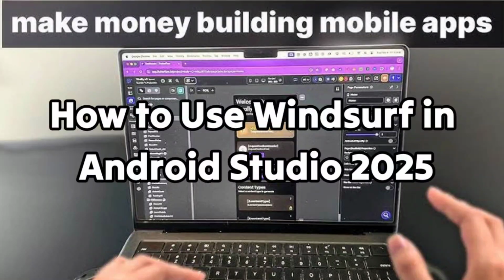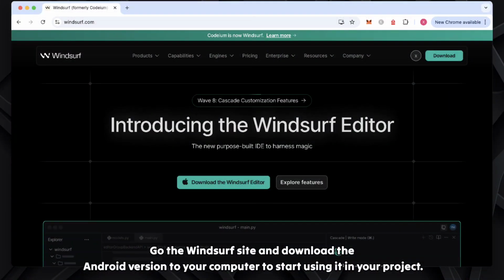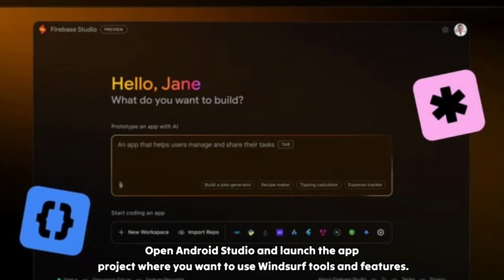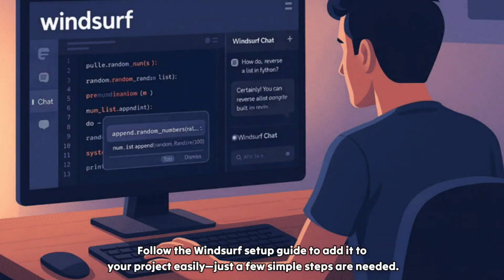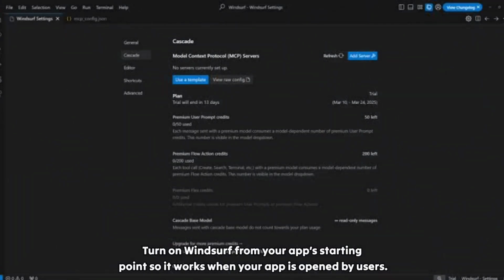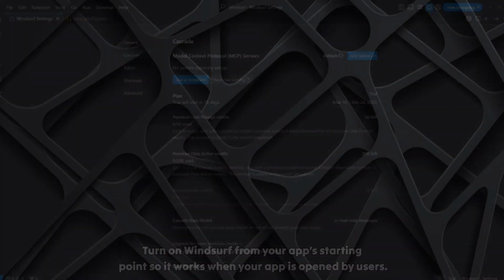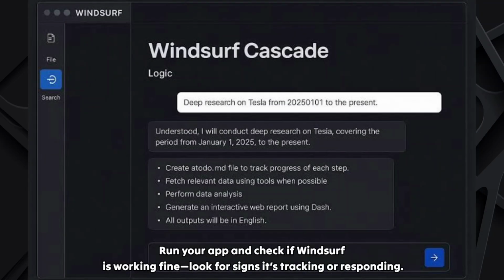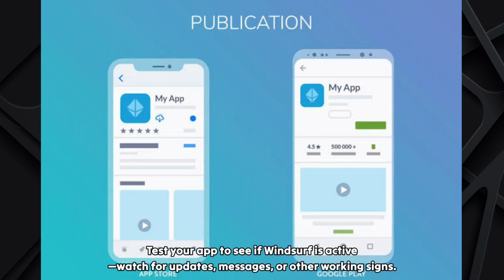How to Use Windsurf in Android Studio-2025 (Powerful Dev Combo!) l SM Tech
🚀 Want to integrate Windsurf into your Android development workflow? In this detailed tutorial, you'll learn how to use Windsurf in Android Studio — step-by-step! Whether you're building apps in 🇺🇸 USA, 🇬🇧 UK, 🇨🇦 Canada, 🇫🇷 France, or anywhere across 🇪🇺 Europe, this guide is perfect for beginners and experienced developers alike.

✅ In This Video, You'll Learn:

How to set up Windsurf inside Android Studio

Installing Windsurf SDK or plugin (if applicable)

How to connect your Windsurf editor with Android app code

Live preview & documentation integration

Tips for productivity and debugging

💡 Why Use Windsurf with Android Studio?
Windsurf is a modern editor designed to streamline documentation, markdown editing, and API integration for developers. Combining it with Android Studio boosts your efficiency, code clarity, and team collaboration.

🧠 Perfect For:

Android developers

Mobile app engineers

Teams using Windsurf for docs & code management

Devs in North America, UK, and Europe

Anyone building apps in 2025 looking for a smart dev workflow